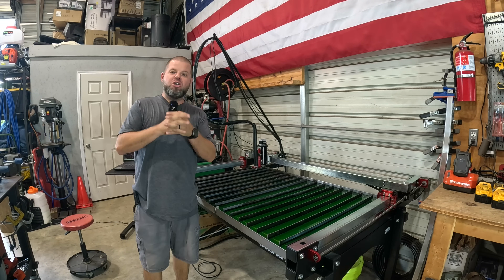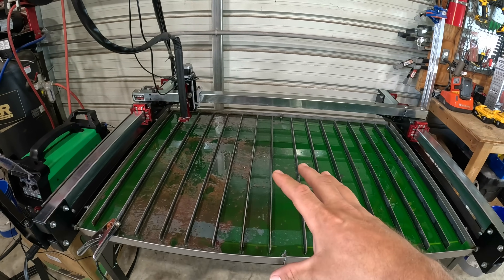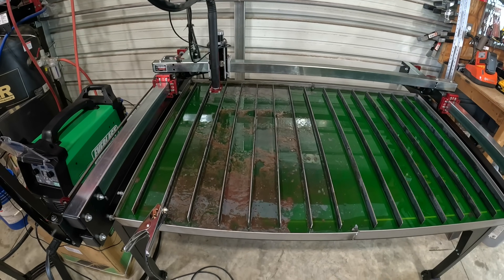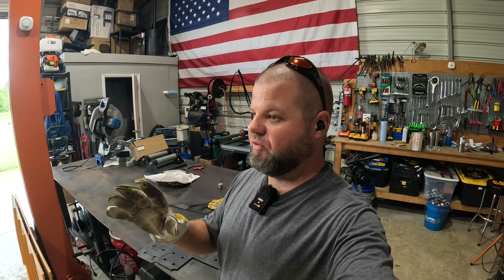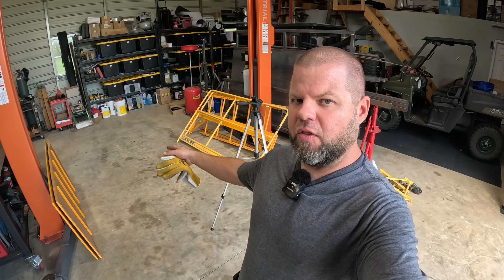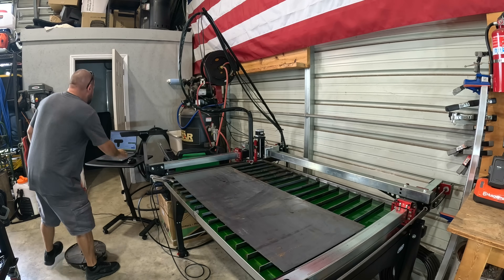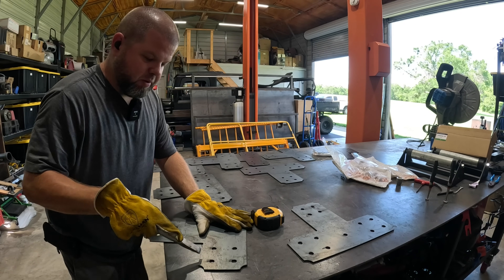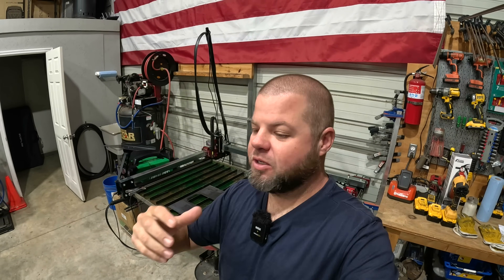CNC Plasma Table Has Arrived! Langmuir Crossfire Pro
My CNC plasma table has arrived! This is an absolute dream tool for me opening up opportunities for creating.

I am NOT SPONSORED but the link I will provide is from a friend who is.  I am listing the link because it saves you $100 if you use it, I did!

Our address